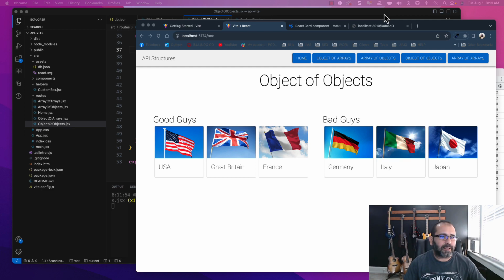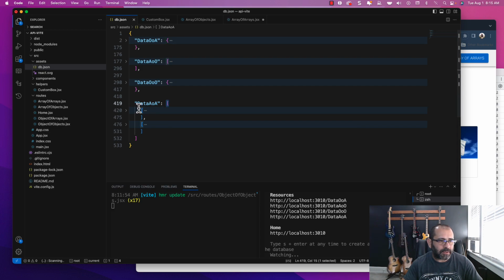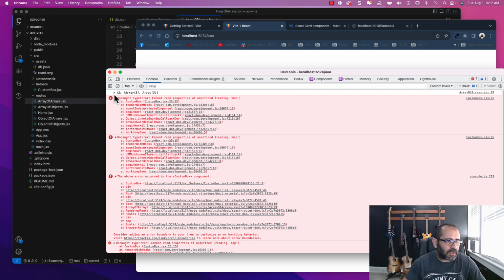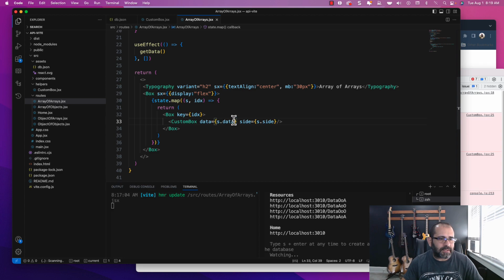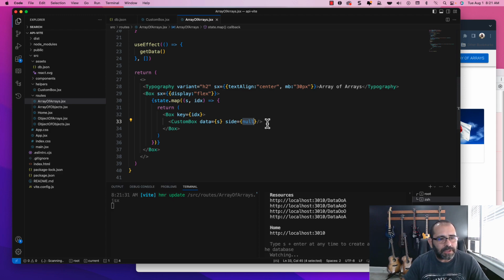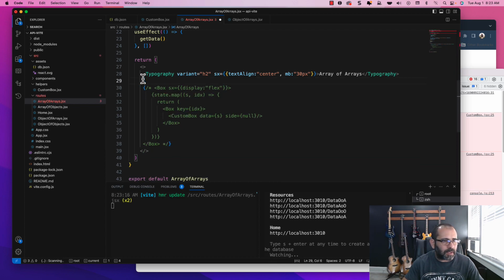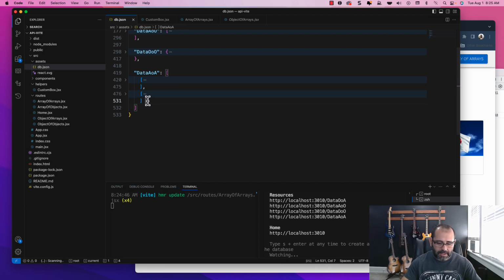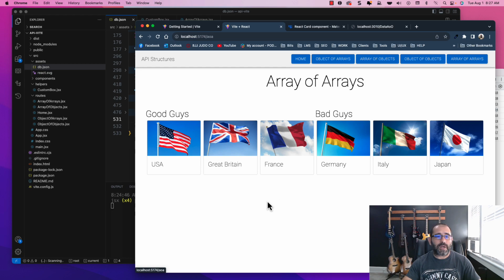9-Array Of Arrays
In this last video, we are going to map through an API response that contains an Array with other Arrays within as children. A common practice for some developers as they want to keep as many items in the API able to iterate.

Thank you for learning with me and feel free to check back with the first video for a link to the JSON